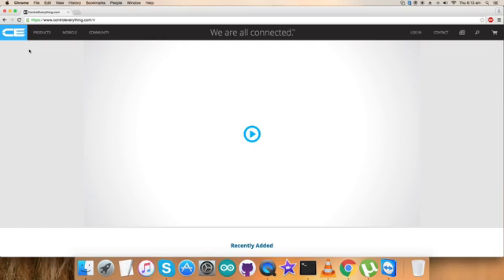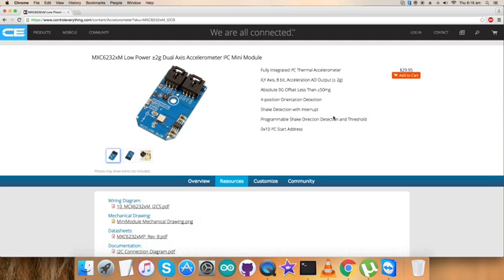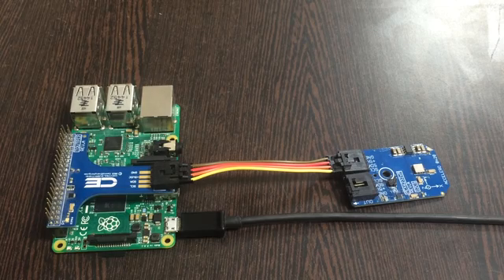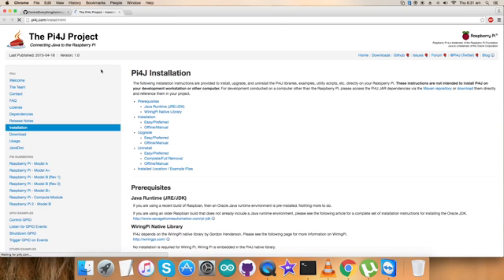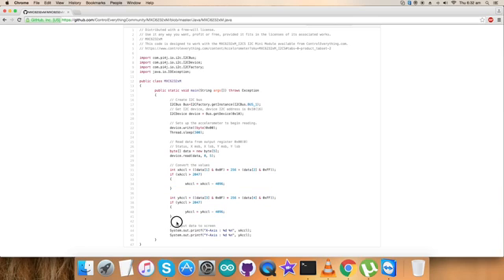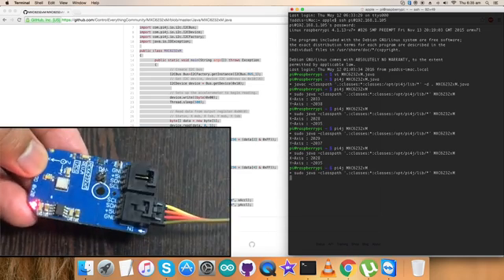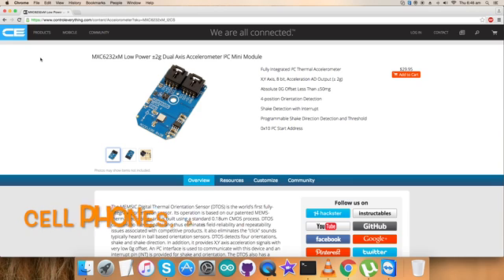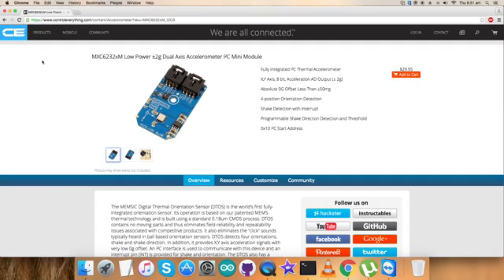Raspberry Pi MXC6232xM Low Power Dual Axis Accelerometer Java Tutorial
MXC6232xM Low Power ±2g Dual Axis Accelerometer I²C Mini Module. The MXC6232xM is low cost, dual axis accelerometers fabricated on a standard, submicron CMOS process. The MXC6232xM measures acceleration with a full-scale range of ±2 g and a sensitivity of 512counts/g @3.0 V at 25°C. It can measure both dynamic acceleration (e.g. vibration) and static acceleration (e.g. gravity).
Applications :- Information Appliances – Cell Phones, PDA’s, Computer Peripherals. Consumer – LCD Projectors, Pedometers, Blood Pressure Monitor, Digital Cameras. Gaming – Joystick/RF Interface/Menu Selection/Tilt Sensing. GPS – Electronic Compass Tilt Correction, Dead Reckoning Assist

Related Links :
MXC6232xM Sensor :